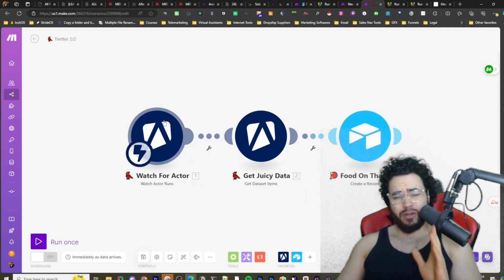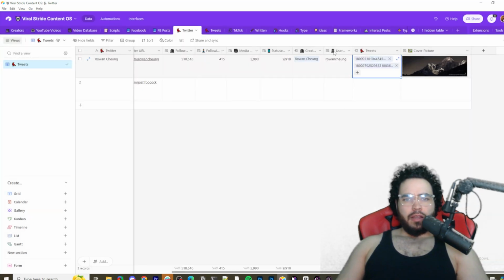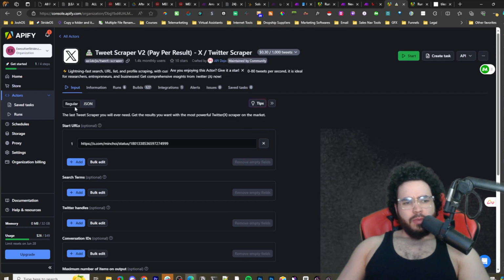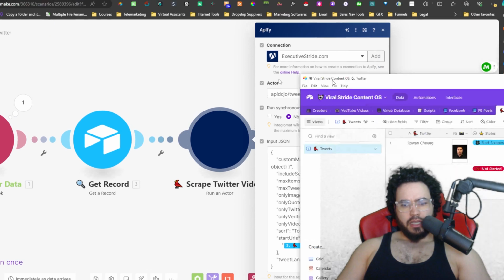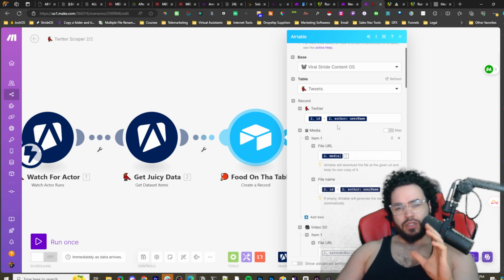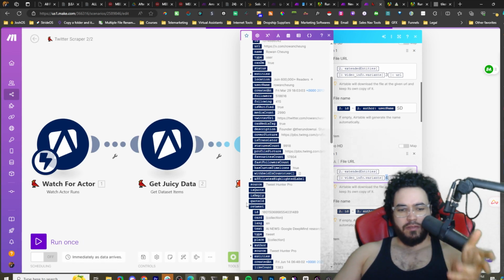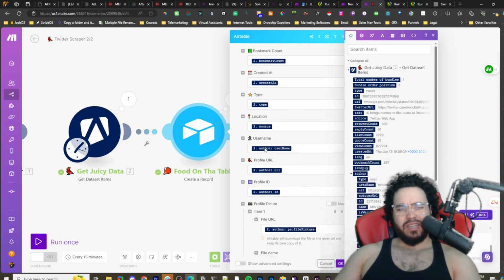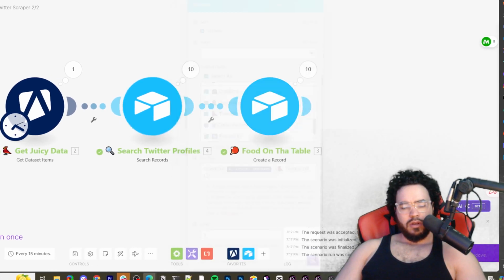AI Twitter Scraping Robot - Scrape Unlimited X/Twitter Tweets With Apify & Make.com 🤖 (Airtable)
let config = input.config();

await fetch(url
    + "?RecordID=" + config.RecordID
    + "&BaseRecordURL=" + config.BaseRecordURL
    + "&Hook=" + config.Hook
    + "&Example=" + config.Example

⏳ Timestamps